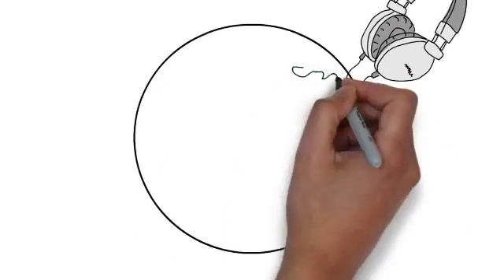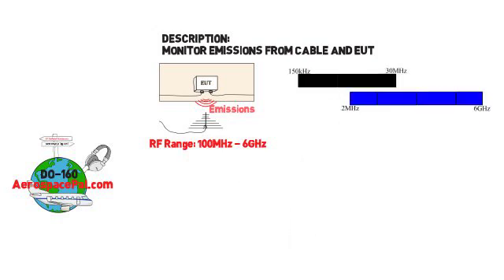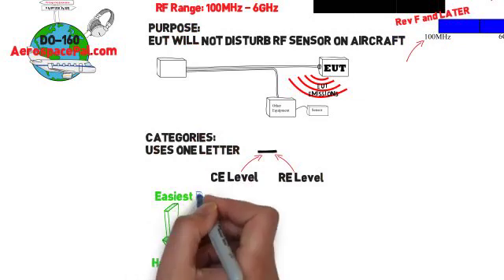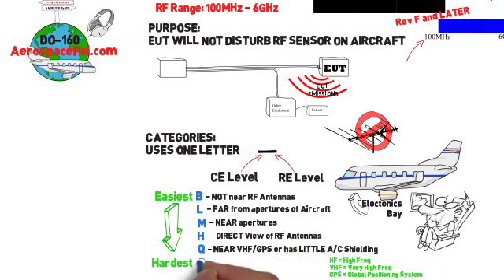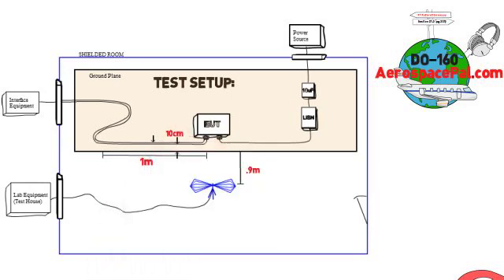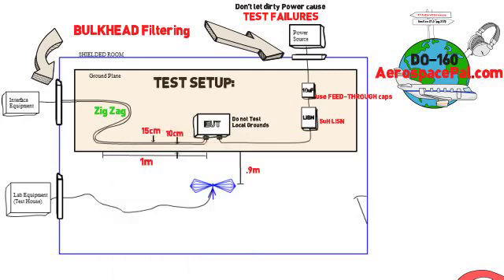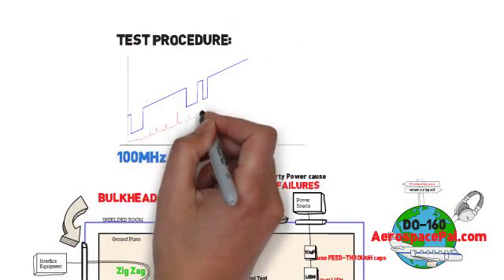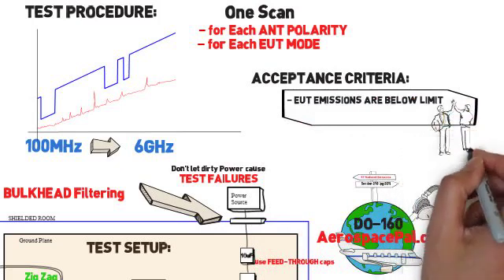RTCA/DO-160 Radiated Emissions Overview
This Video is intended to be a high level overview of RTCA / DO-160 Radiated Emissions testing, Section 21.0. We feature animated videos that help people understand the 500+ page standard in a unique format. Understanding this complicated standard has never been so easy.

Don't have a copy of RTCA/DO-160G?